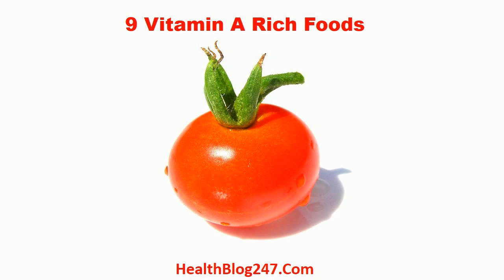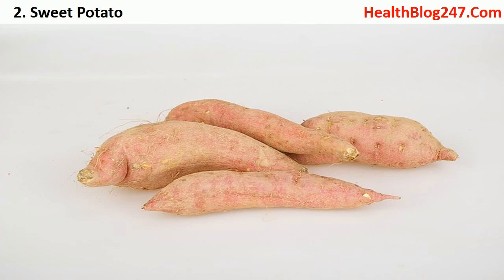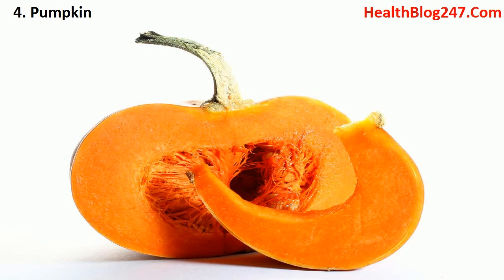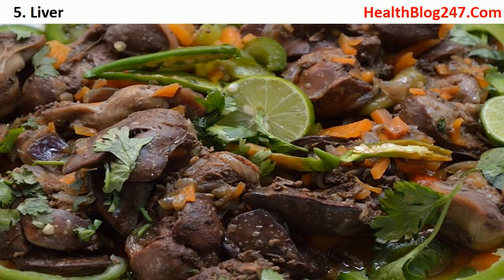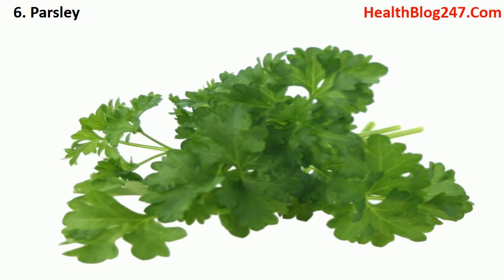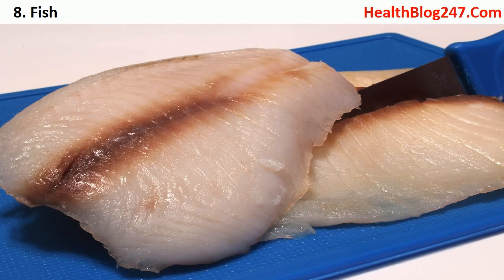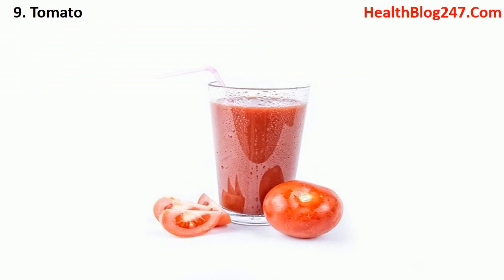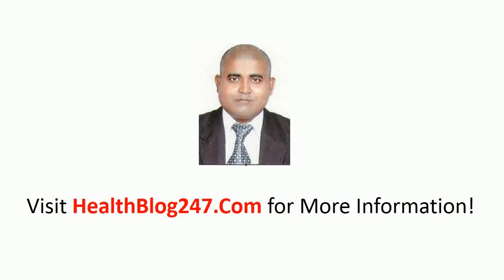9 Vitamin A Rich Foods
This is the list of 9 vitamin A rich foods. Vitamin A refers to several nutriments, majorly including retinoid, detected in the animal food sources, and carotenoids, found in the plant food sources. These together bring to numerous functions of our body - acquiring opposition, enhancing skin health, and cell development. They are also believed to possess the antioxidant properties, particularly carotenoids, and in addition, they help in fighting against the free radicals in the entire body, preventing cancer in several scenarios. Dearth of vitamin A generally leads to a illness called night blindness.

Do you want to know more about the foods high in vitamin A? If so, then read this detailed article

Did you find this video using these phrases below?

Vitamin A rich foods | vitamin A foods | sources of vitamin A | foods with vitamin A | what foods have vitamin A